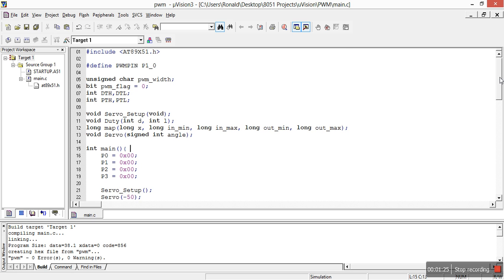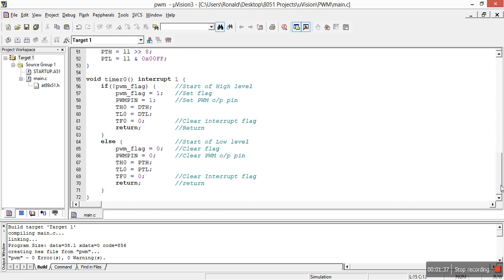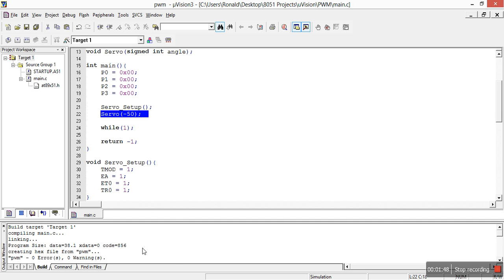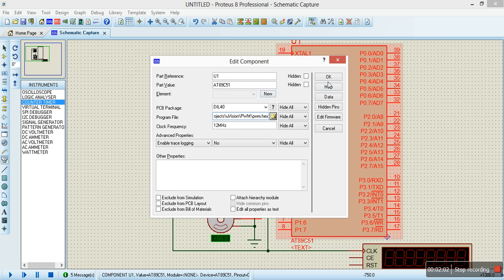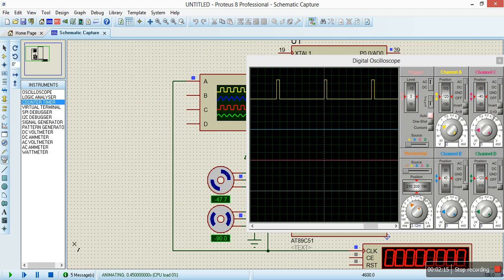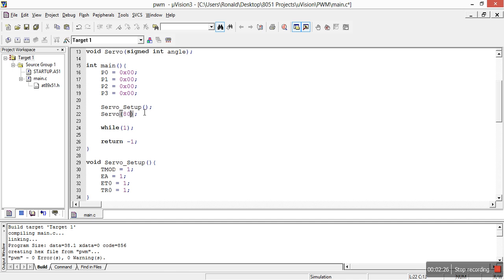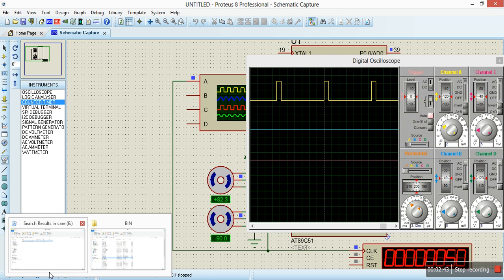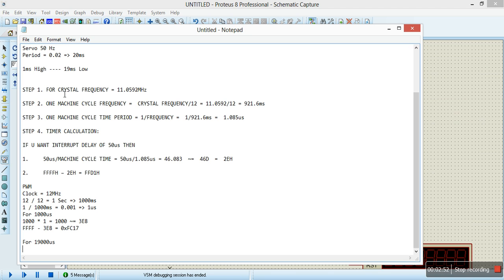Servo Control with 8051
Using AT89S51 to control servo on any pin you wish.